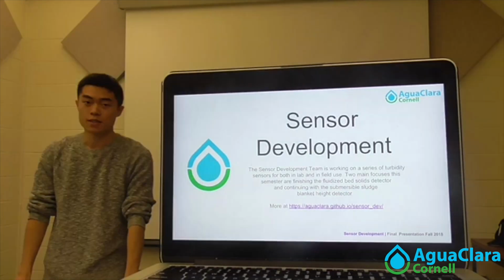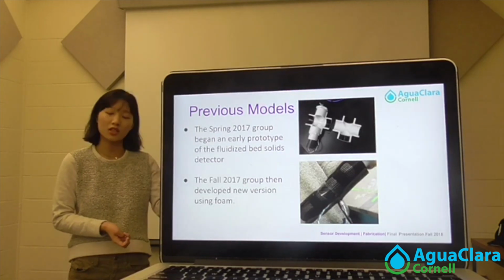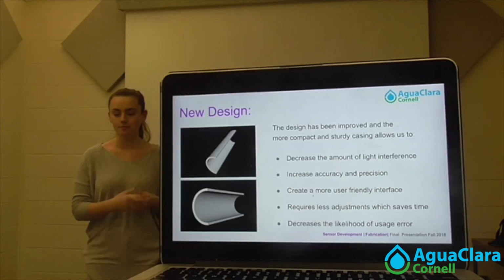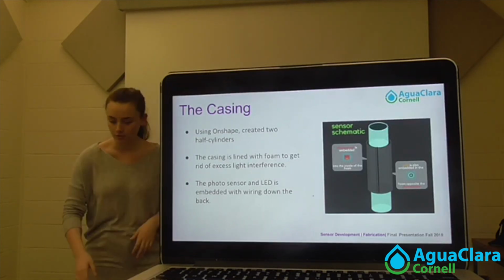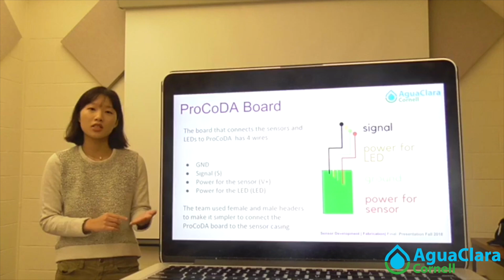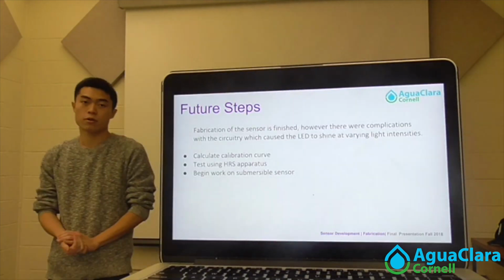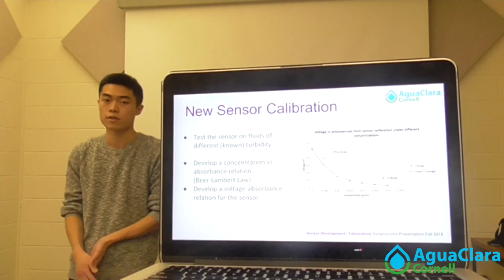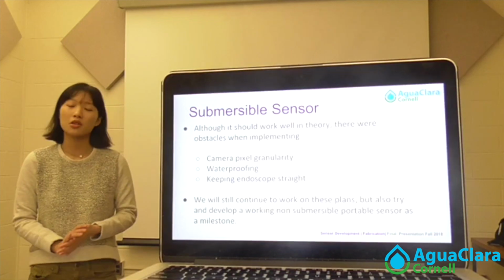Sensor Dev Final Presentation Fall 2018